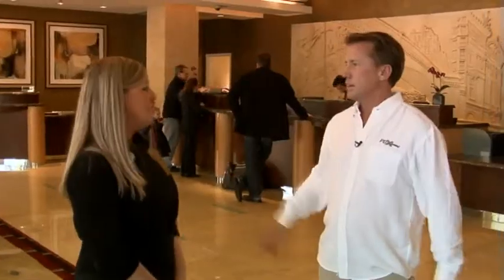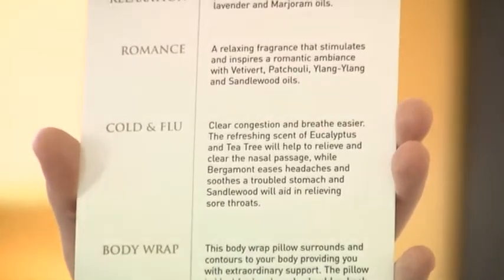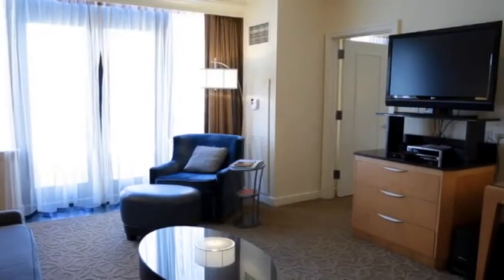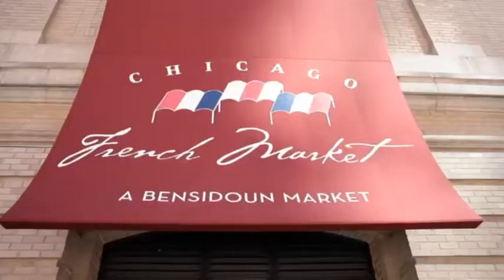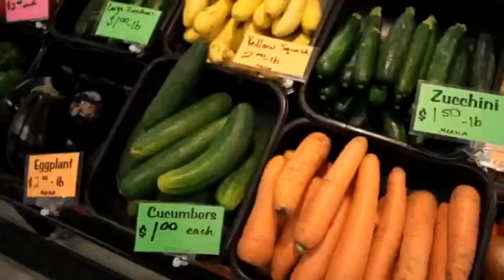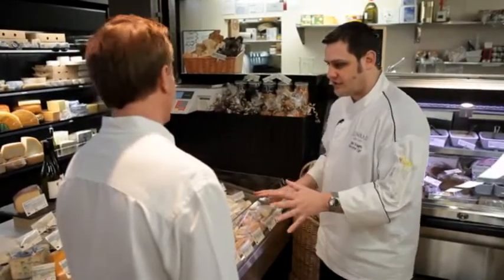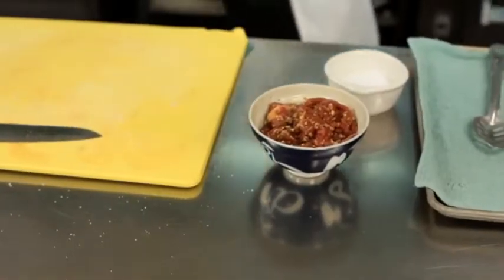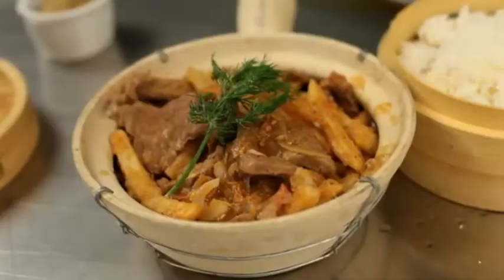Conrad Chicago & Cooking